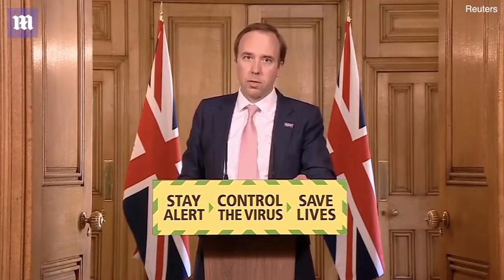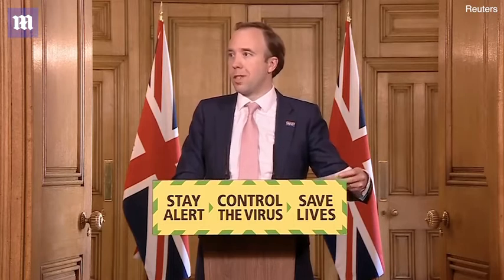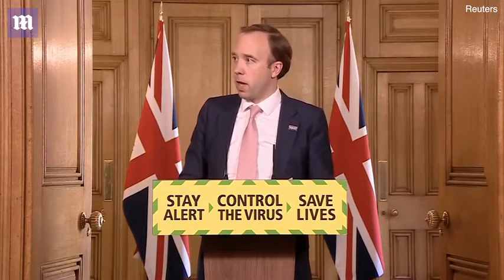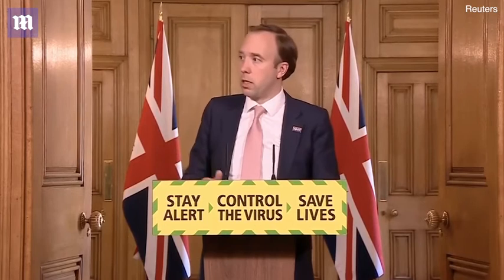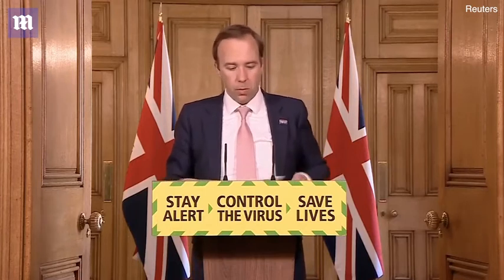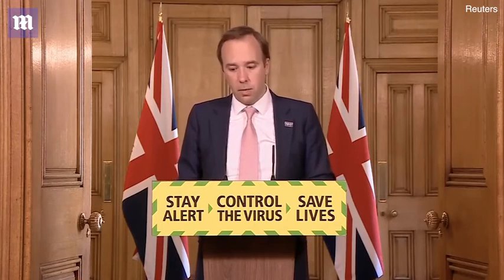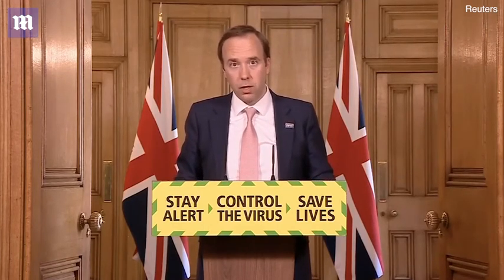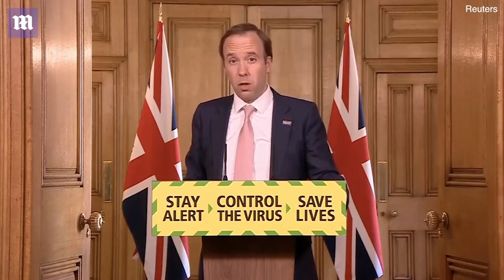Matt Hancock gives the coronavirus briefing for 020620